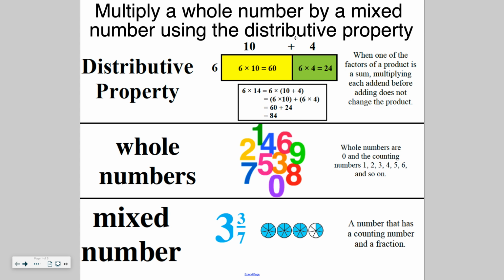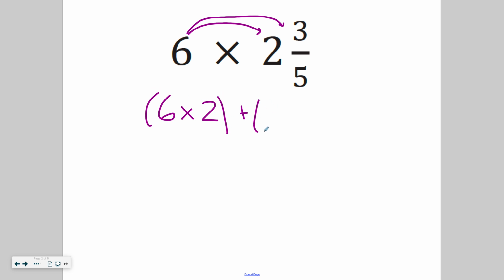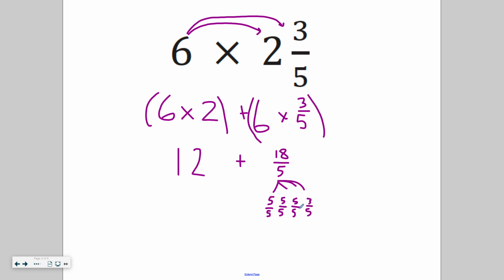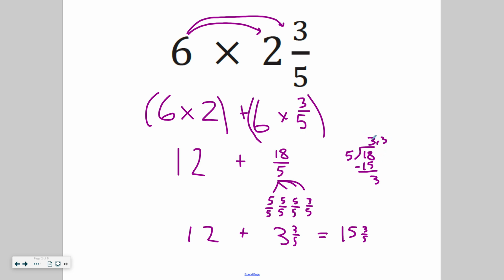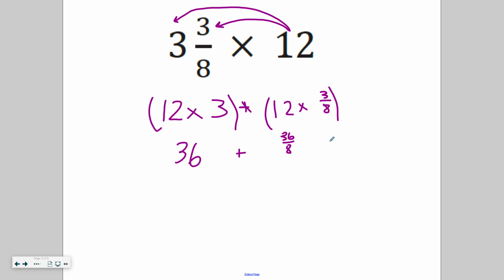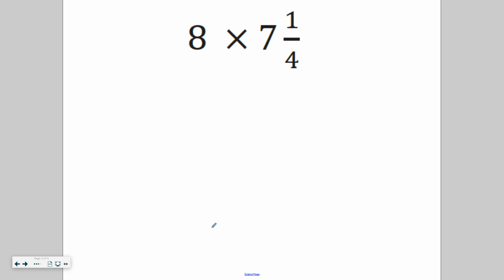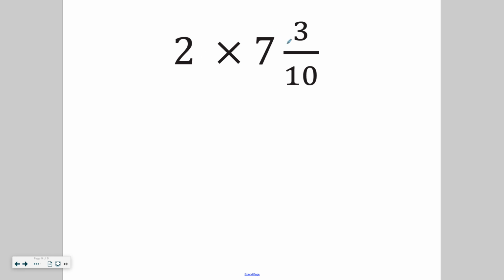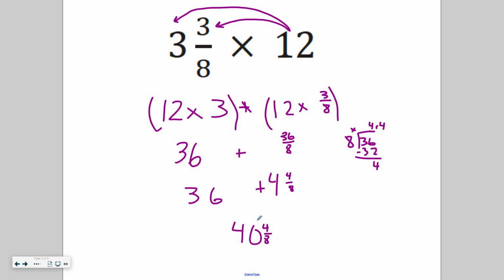Eureka Grade 4 M5 L37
A mini lesson on how to multiply a mixed number by a whole number using the distributive property.